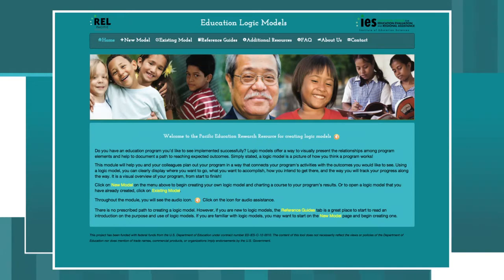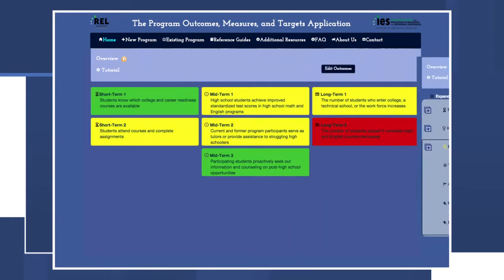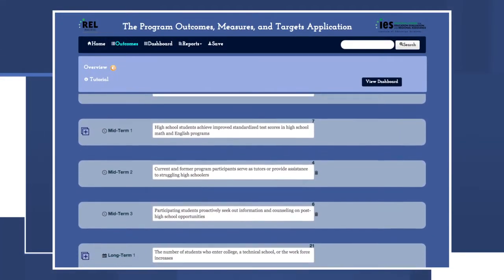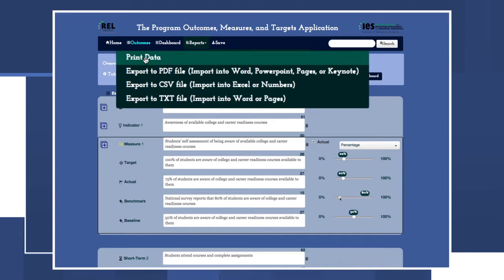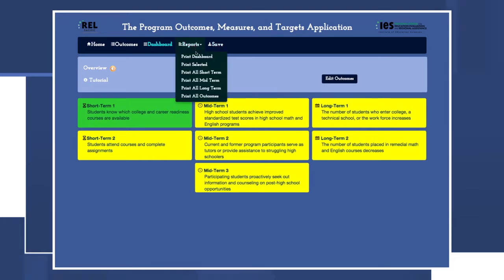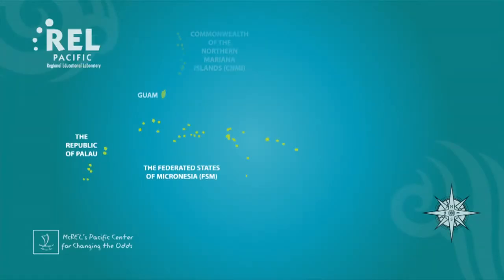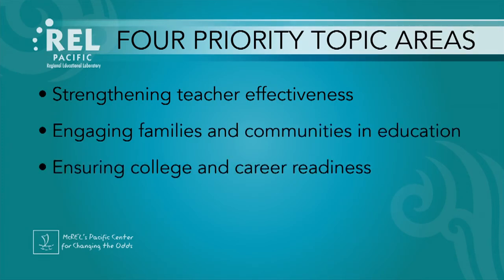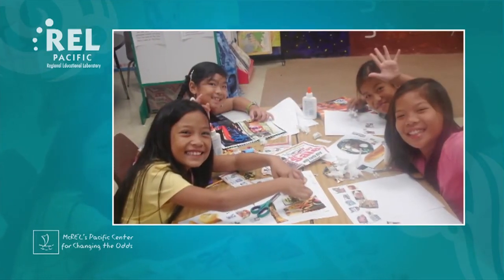Introducing the Program Outcomes, Measures, and Targets (POMT) Application (REL Pacific)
The POMT app is for teachers, administrators, policy makers, and evaluators. The POMT module helps you create an ongoing plan for monitoring, measuring, and tracking outcomes over time to evaluate program effectiveness. Program monitoring can help gauge whether a program has been successful by: establishing a detailed and transparent program with measurable outcomes, developing clear indicators and measures, providing a foundation for data collection and evaluation, and developing a common language for objective and factual discussion and assessment of progress toward goals.